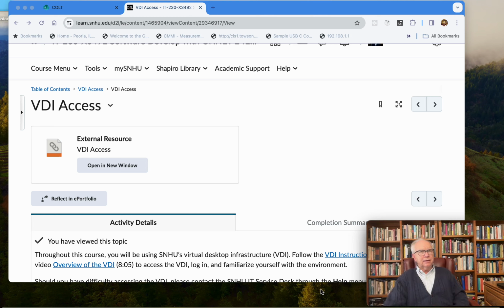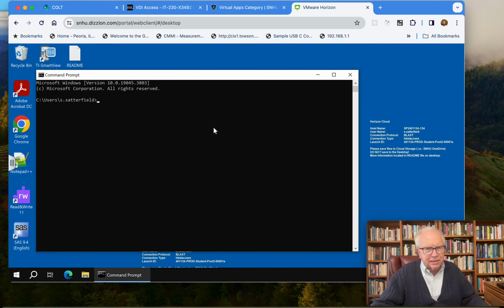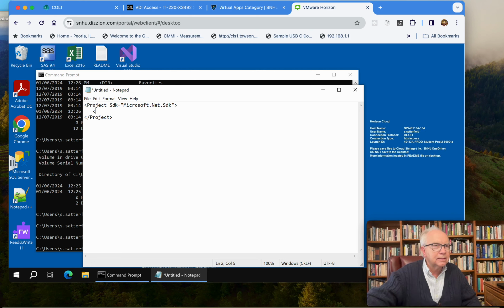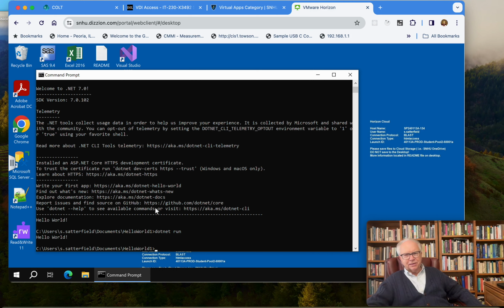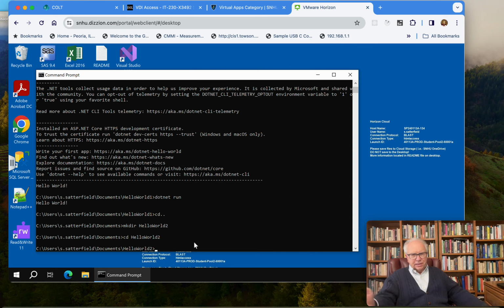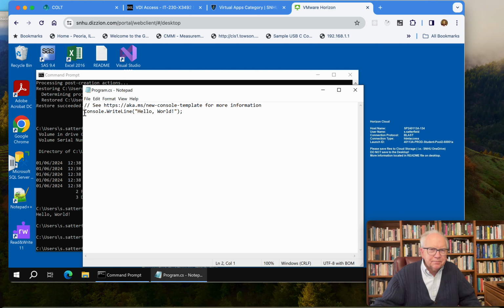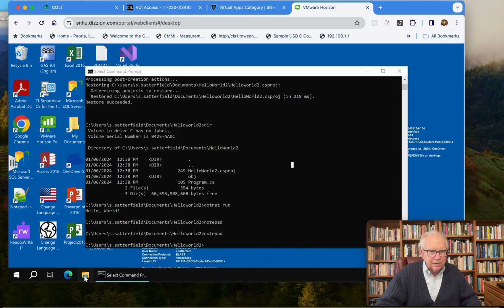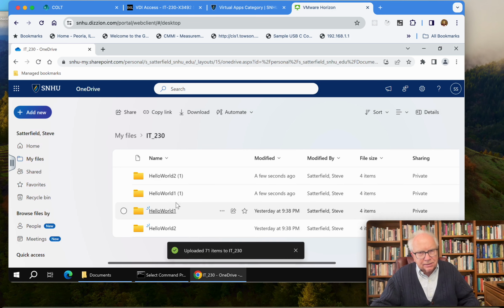IT230 getting started